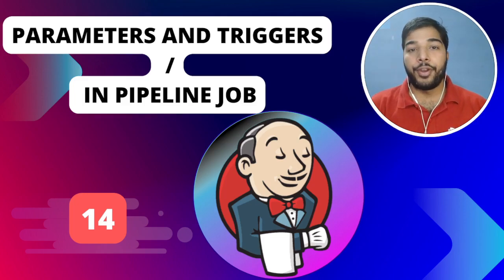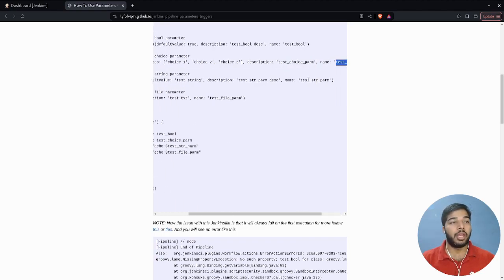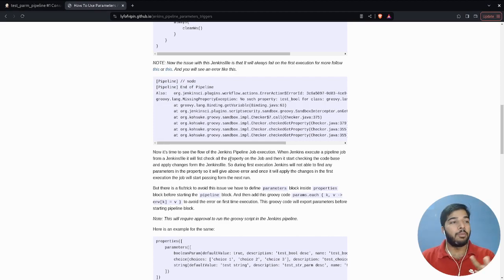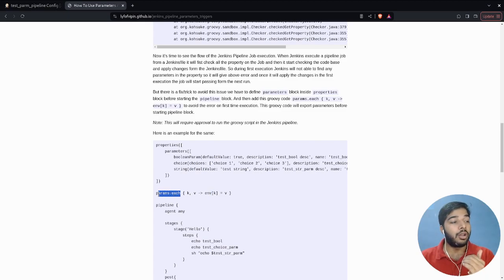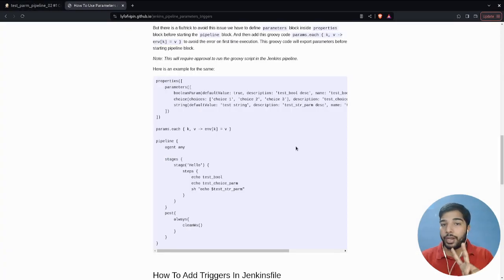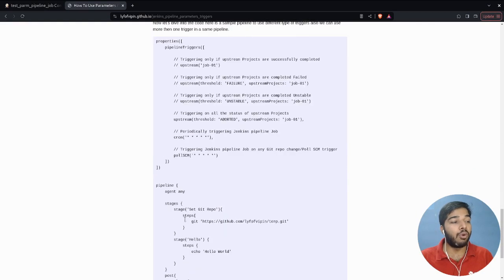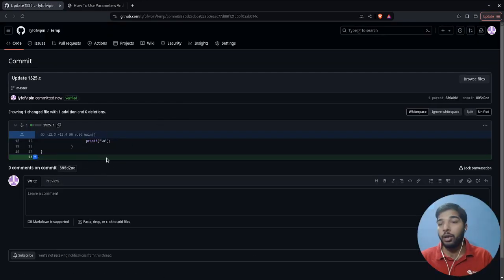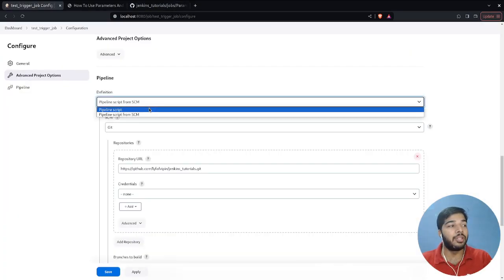14 | Parameters and Triggers in Pipeline Jobs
Topics covered:

00:00 Intro
01:18 Parameters Block in Jenkins Pipeline
01:27 Defining Boolean Parameters In Jenkinsfile
01:40 Defining Choice Parameters In Jenkinsfile
01:46 Defining String Parameters In Jenkinsfile
01:52 Defining File Parameters In Jenkinsfile
02:14 Using Parameters In Jenkinsfile
03:09 How To Create a Jenkins Pipeline Job
03:29 Why Jenkins Job Fails In first execution
04:08 Jenkins Pipeline Execution flow
05:12 Method 2 for defining parameters in a Jenkinsfile
05:18 How to fix first execution fails issue in Jenjins
06:57 Why to use Jenkins Script Approvals
07:24 How to approve scripts in Jenkins / Script Approval in Jenkins
08:26 Defining Triggers in Jenkins Pipeline Jobs
08:41 How to define upstream triggers in Jenkinsfile
09:15 How to define cron or time based triggers in Jenkinsfile
09:25 How to define pollSCM trigger / trigger on github changes in Jenkinsfile
14:17 Outro